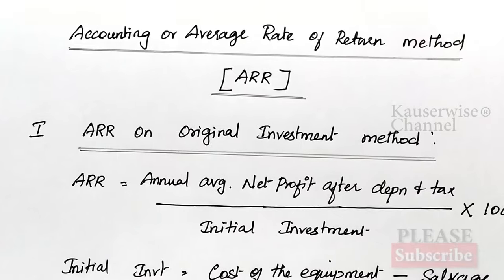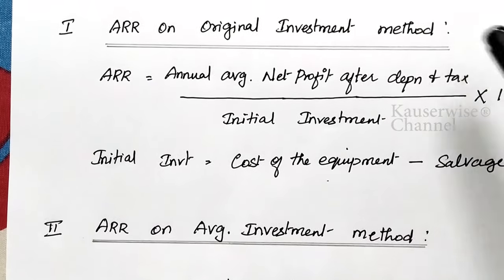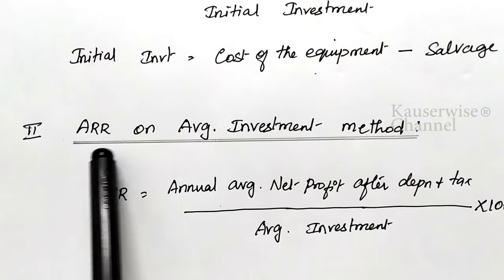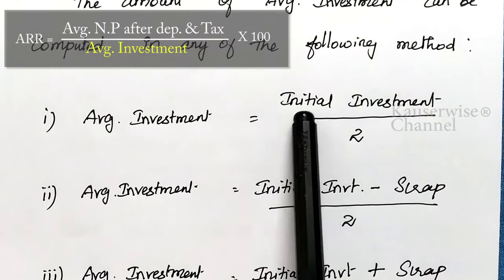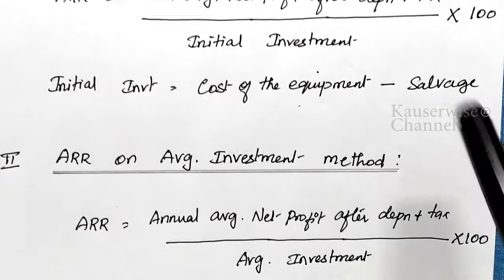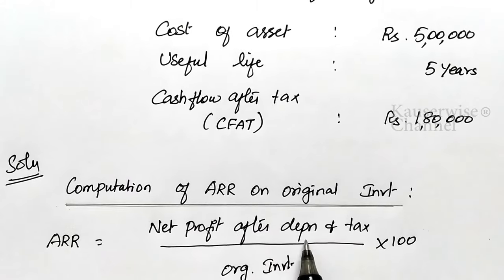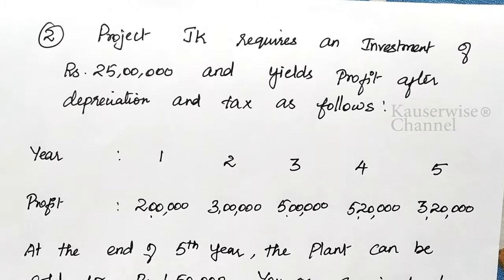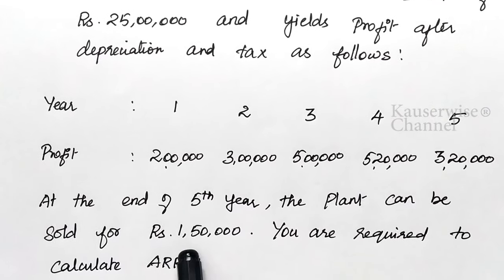[#3] ARR (Accounting / average rate of return) method in capital budgeting | solved by kauserwise®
Here is the video about ARR (Accounting / Average Rate of Return) in capital budgeting
In that we have seen What is ARR and solved three different types of problems.

👇List of Subjects and it's Play List👇

►Financial Management
►Financial Accounting
►Corporate Accounting
►Cost and Management Accounting
►Operations Research
►Statistics

Thanks
kauserwise®